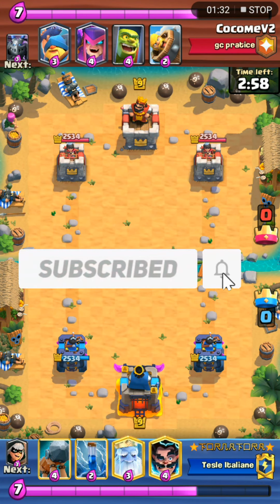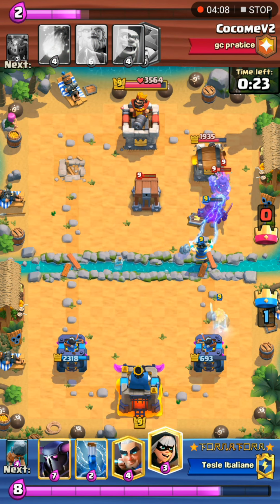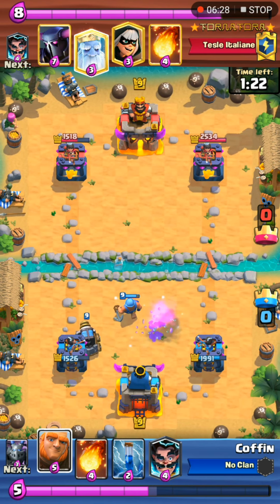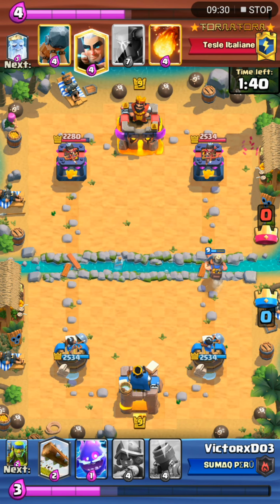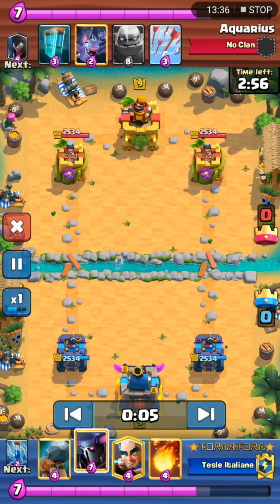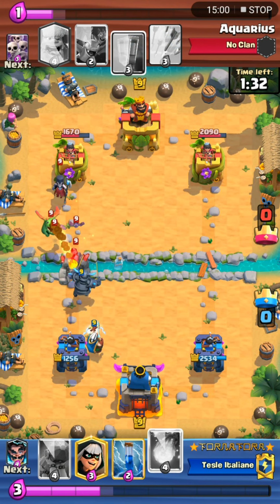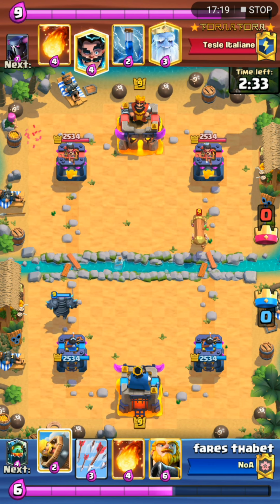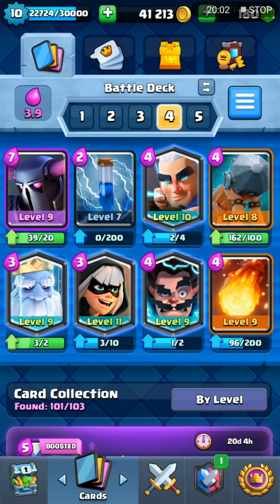12 WIN GC WITH PEKKA BRIDGE SPAM!! ⚔️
In today's video we'll be taking a look at how Eros completed GC with classic pekka bridge spam⚔️

Thanks to Eros for sharing 🤝

🕝Timestamps:
00:00 intro
01:25 RG 家狙
04:34 Giant Sparky 胖子電車
07:37 Miner mortar control 迫炮礦
12:47 Golem clone 克隆石
15:56 RG pekka 皮卡家狙

It's free and free is good and it will help my channel tremendously :D

I'm using Instagram too!